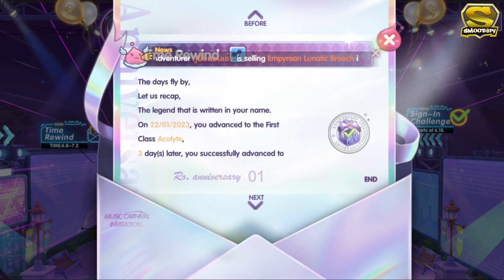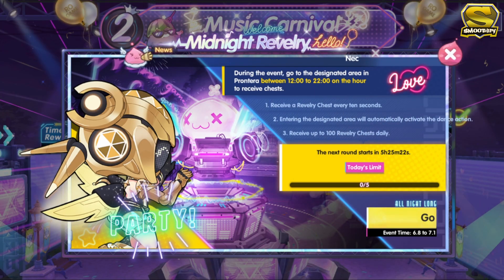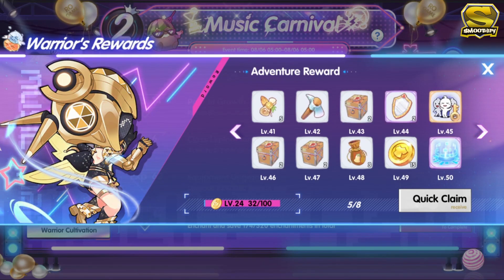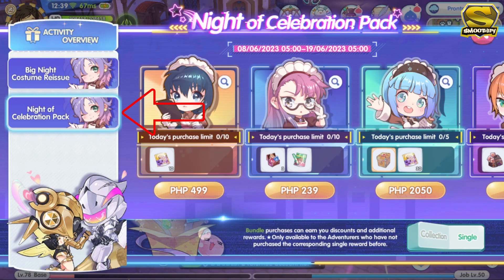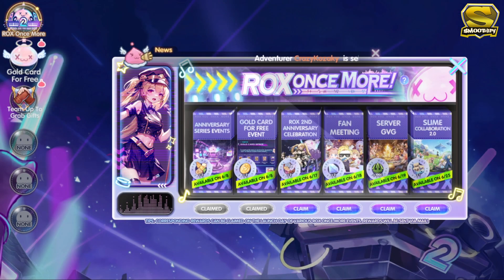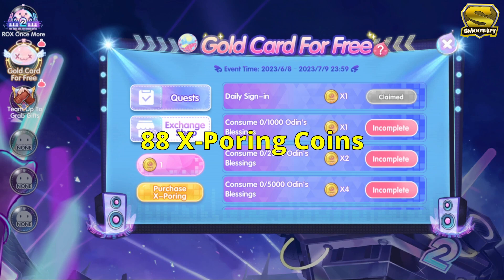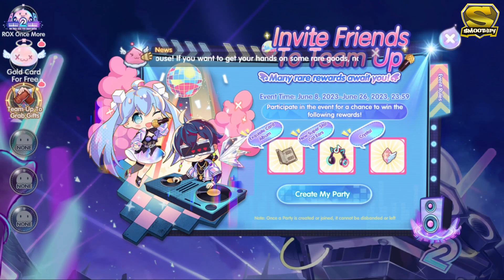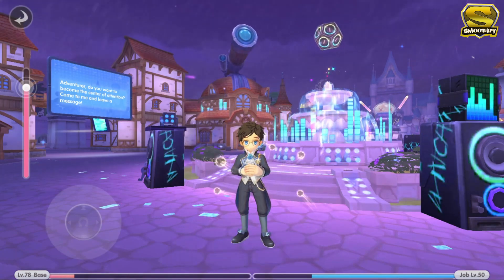Ragnarok X: Next Generation - What Are The 2nd Anniversary Updates & Events??? [ENG]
Ragnarok X: Next Generation 2nd Anniversary Update & Event brief explanation.

Feel free to post suggestions or feedback in the comment section below. Thank you very much!